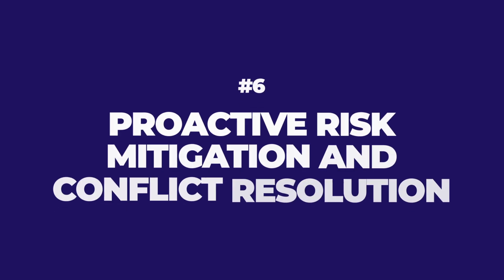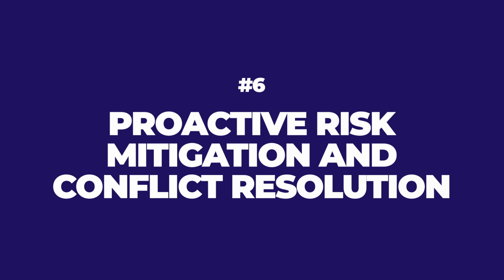What Is Advanced Work Packaging?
What is Advanced Work Packaging? Some of you that have worked with oil & gas projects might have heard of this but for others who are still confused, then this video is for you! In this video, I'll explain how the AWP system works, my opinions on the pros & cons of this kind of system, and what you should know if you're looking to implement this for your project!

Jason Schroeder

00:00 Intro & Summary
00:22 What Is Advanced Work Packaging?
00:49 Main Components Of Advanced Work Packaging
01:10 What Is Integrated Work Packaging?
01:46 What Is Collaborative Planning & Execution?
02:06 How A Systematic Work Breakdown Structure Works
02:42 How Planning & Sequencing Of Work Is Done
03:04 Different Ways To Utilize 3D Models In Construction
04:02 How Proactive Risk Mitigation & Conflict Resolution Are Done
04:55 Importance Of Going To The Place Of Implementation When Researching AWP
05:47 My Thoughts On Advanced Work Packaging In Construction
06:18 Potential Problems With Advanced Work Packaging
07:12 Major Issues With The Advanced Work Packaging System
08:14 Final Thoughts On Advanced Work Packaging
09:10 Learn More With These Resources